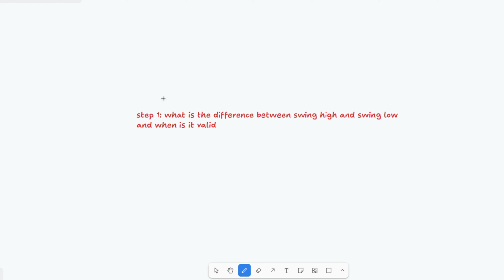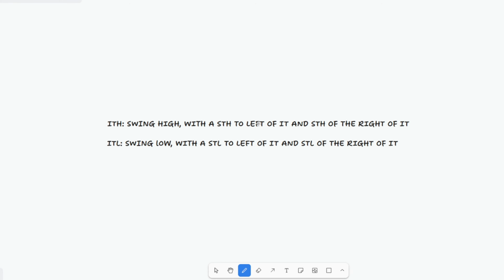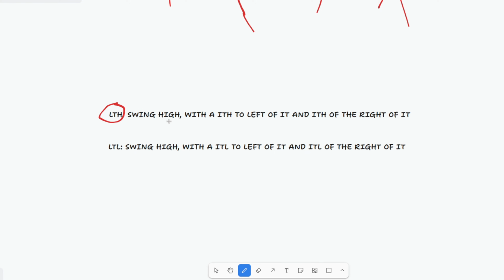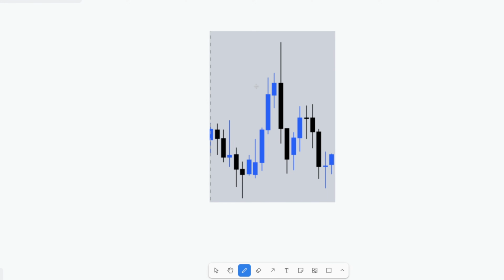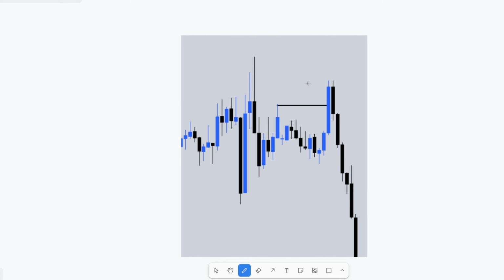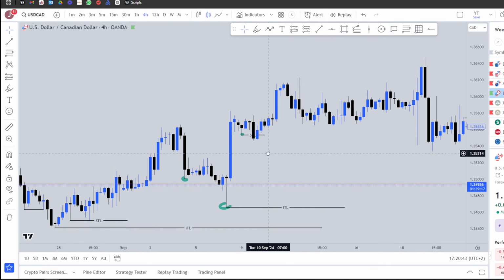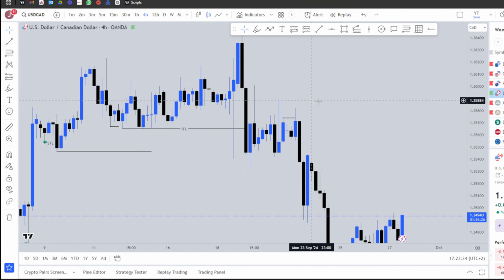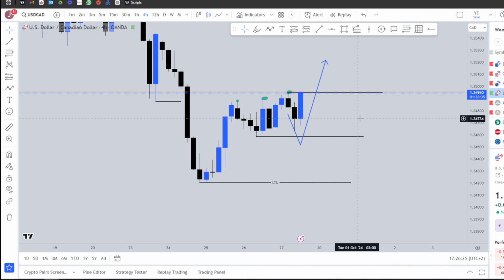Liquidity Grab OR Structure Break? (Purge or Bos)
If you're just starting out as a trader, it's important to have the right strategy. Let me share a simple strategy that can help with your trading. In this lesson, we will discuss the importance of advanced market structure and identify the difference between a liquidity sweep and a structure break.

We will cover the most important questions:
- SWINGS
- WHAT ARE THE RULES OF SWING HIGH AND SWING LOW
- DEFINITION OF SHORT TERM HIGH/LOW AND INTERMEDIATE TERM HIGH/LOW (ADVANCED MARKET STRUCTURE)
- REAL BREAK OF STRUCTURE VS FAKE BREAK OF STRUCTURE.
- PRACTICAL APPLICATION OF ADVANCED MARKET STRUCTURE

Important note: Lessons 1 to 4 of the Supply and Demand course covered fundamental concepts to ensure everyone is on the same page. Starting from lesson 5, we will delve deeper into the technical rules of Supply and Demand.